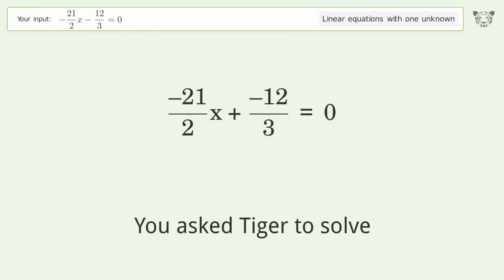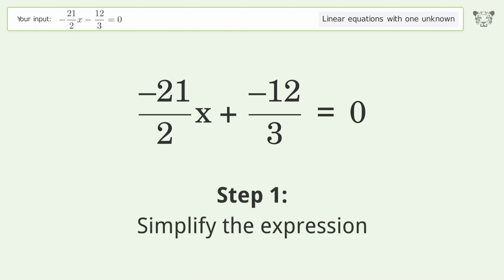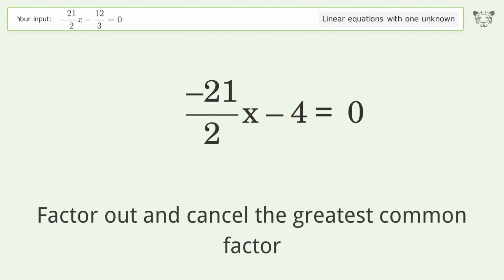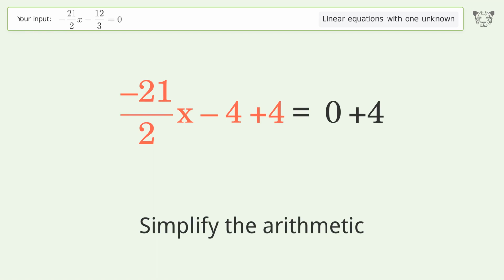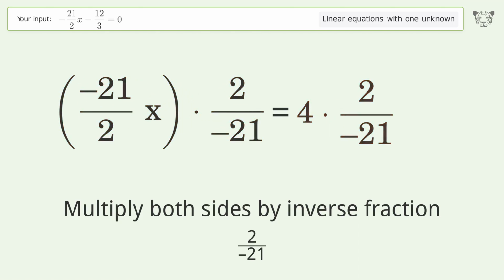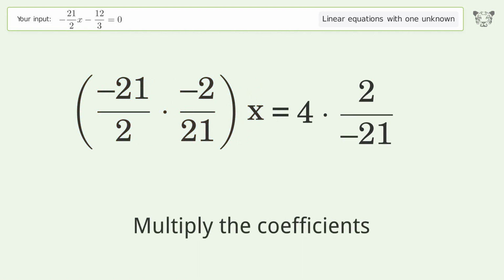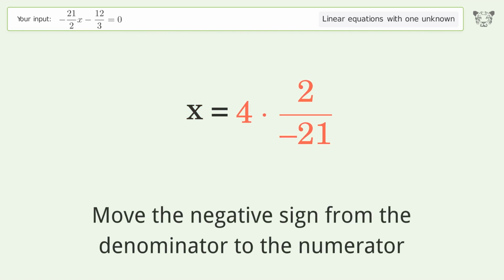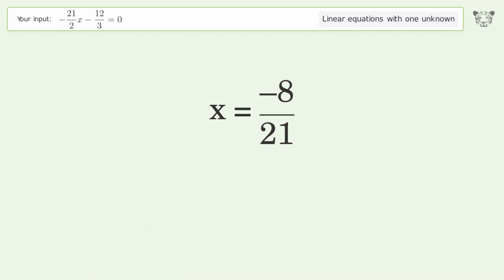Solve -21/2x-12/3=0: Linear Equation Video Solution | Tiger Algebra